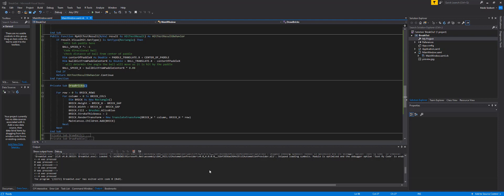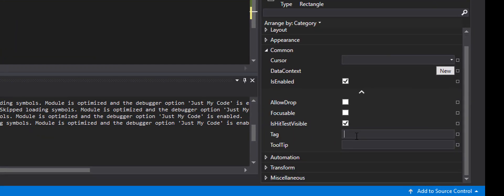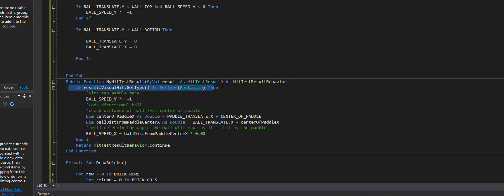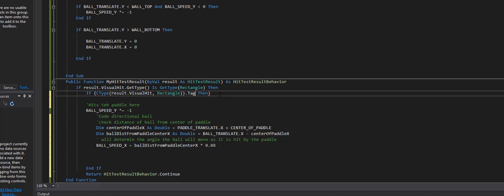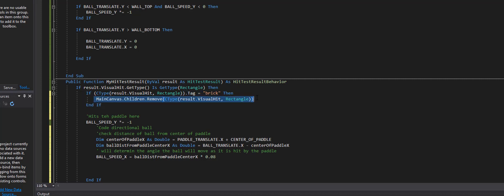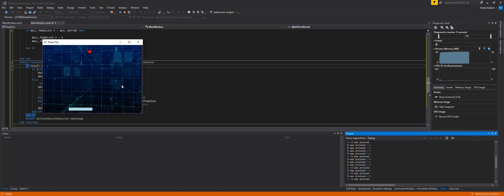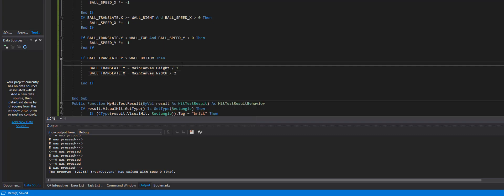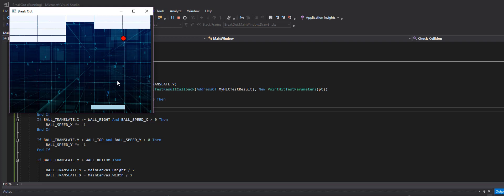Make Retro Game in VB NET: Part 8 - Brake Bricks